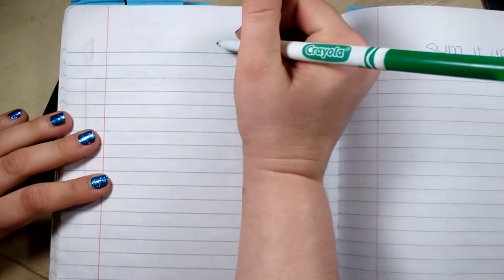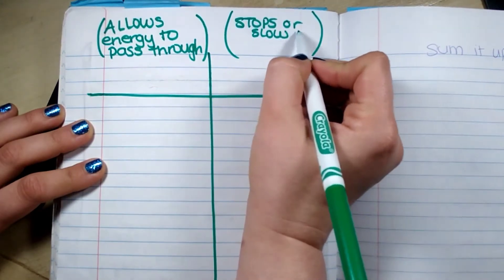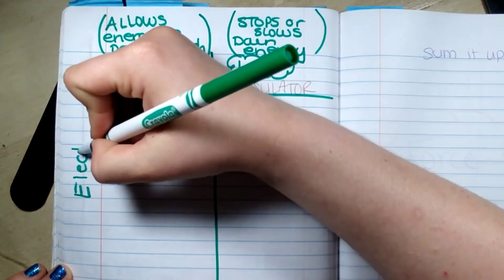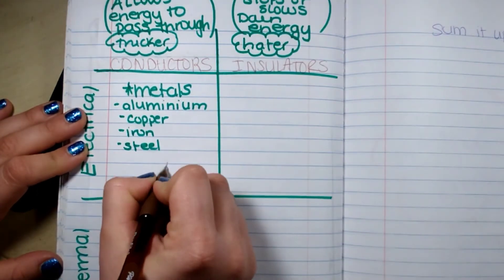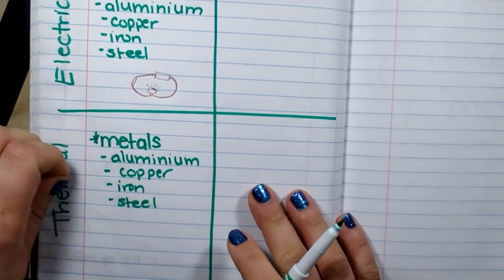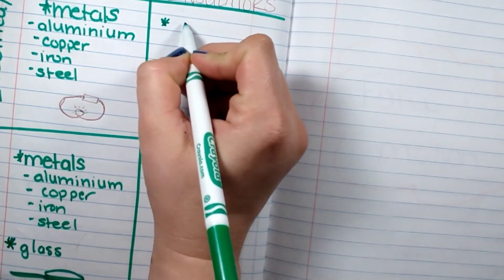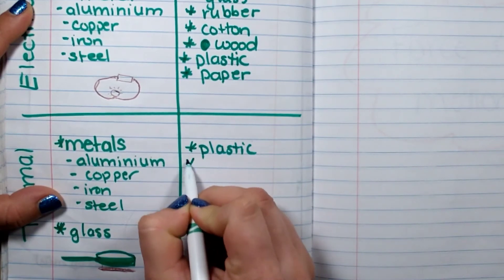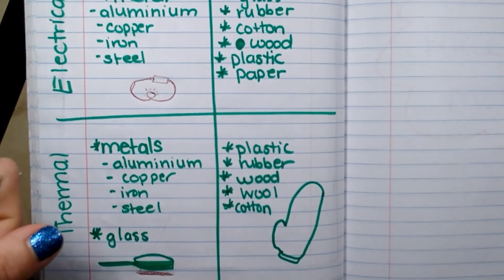Insulators and Conductors// 5th grade science lesson online